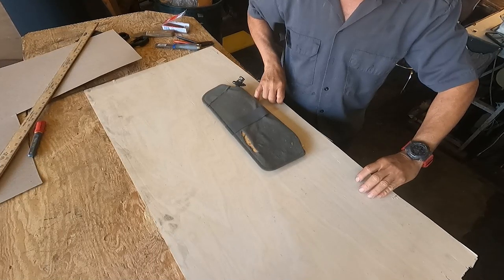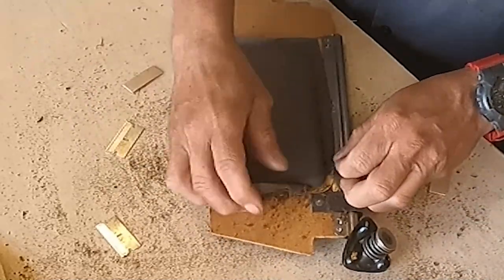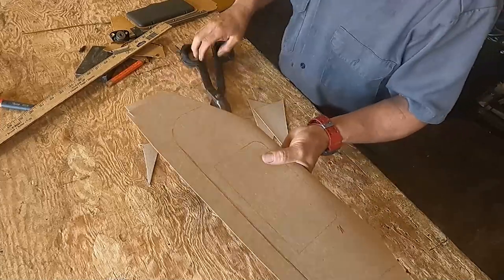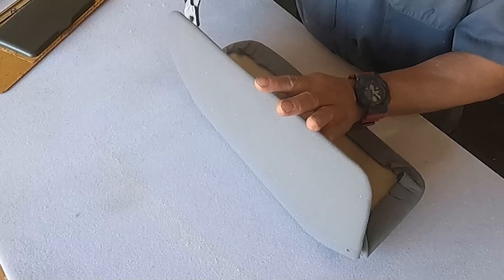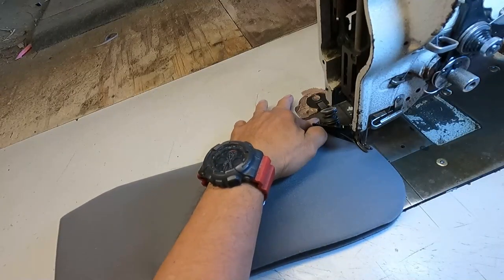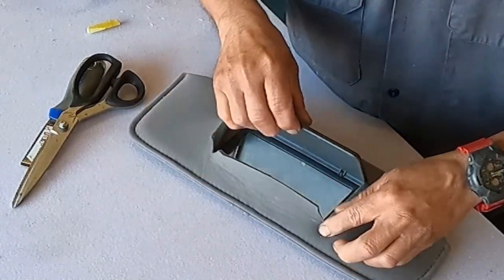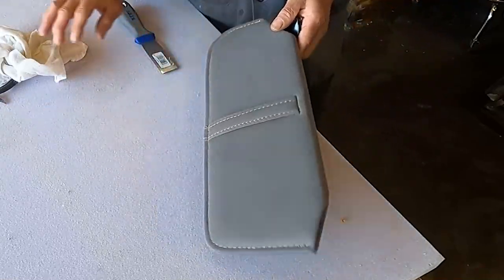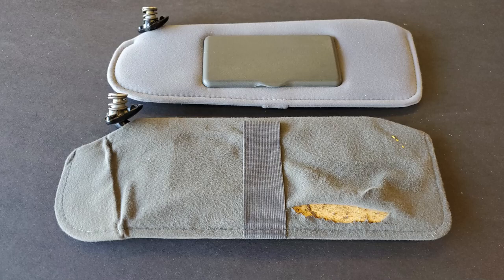How to Re-Upholstery Sun Visors Without Removing the Mirror.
How to Re-Upholstery Sun Visors Without Removing the Mirror. how to
 reupholster